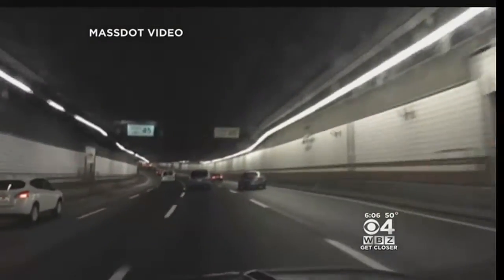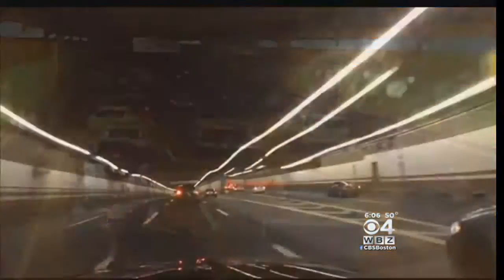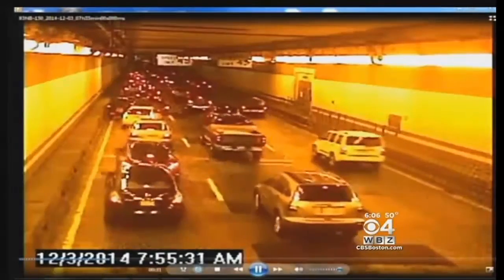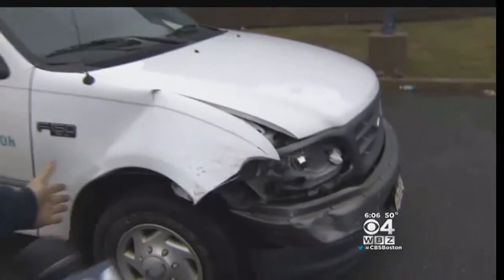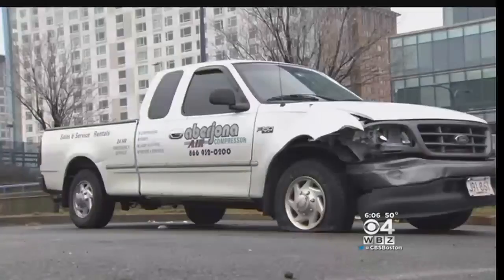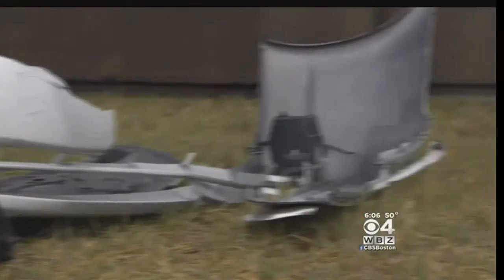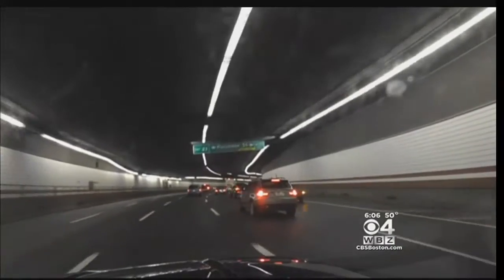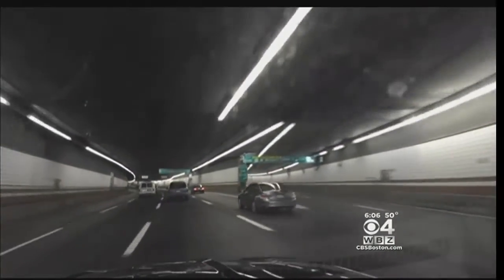Keller @ Large: O'Neill Tunnel Trouble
Another day, another terrible traffic jam for drivers trying to make it through the heart of downtown Boston. WBZ-TV's Jon Keller reports.